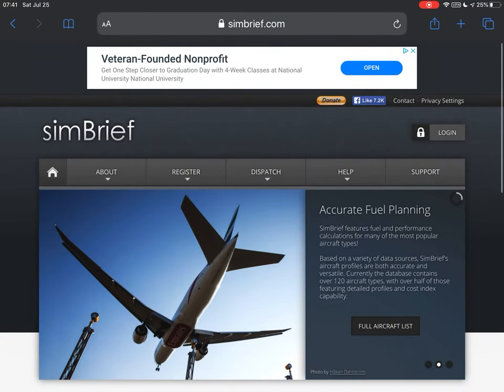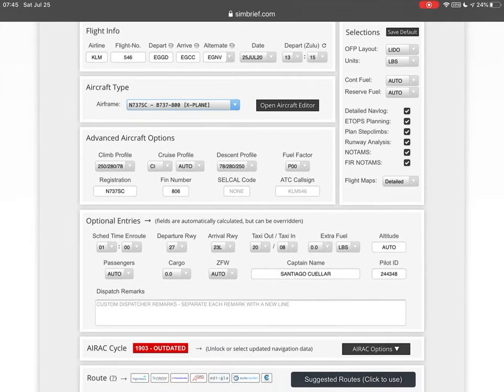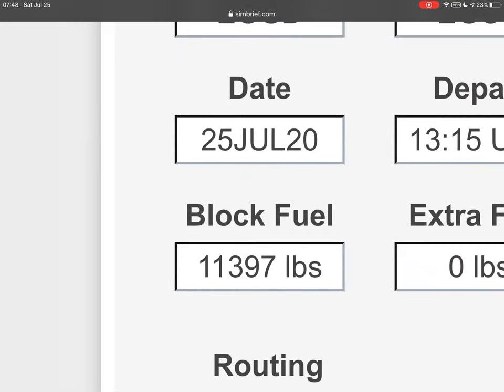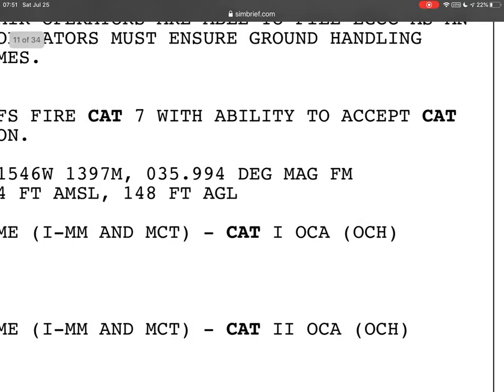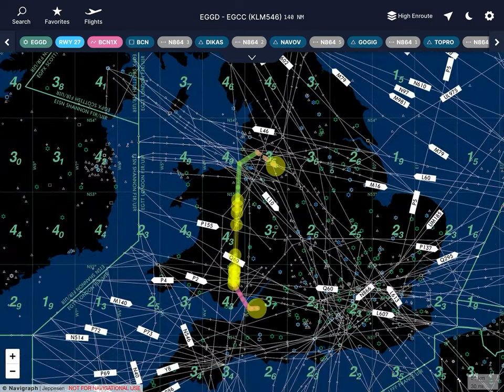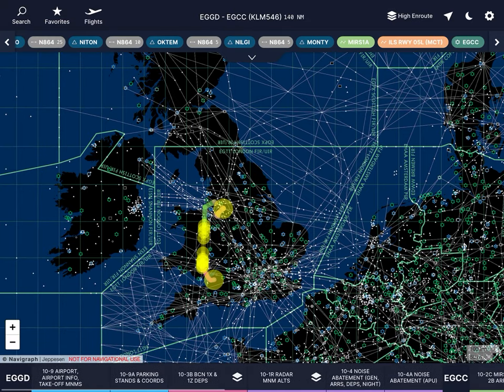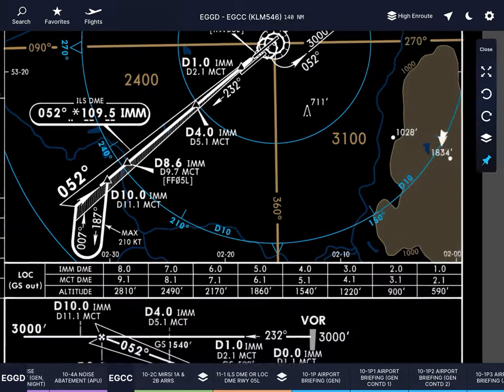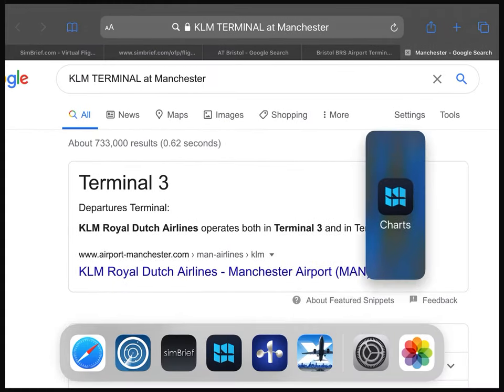Bristol (EGGD) - Manchester (EGCC) | Flight Planning | X-plane Mobile Global | PART#1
The flight plan for this flight! I will go through the whole plan using this software:
➡ Free website to make your flight plans!

➡ Free website, app, available for IOS, Android, MAC, Windows, Linux, and more or less all!

➡ Paid app available for PC, IOS, and Android that's really worth it...definitely!

Aeroweather ➡ Free app available both for IOS and Android that gives current weather information.

Detailed Airport Show on X-Plane Mobile Global!